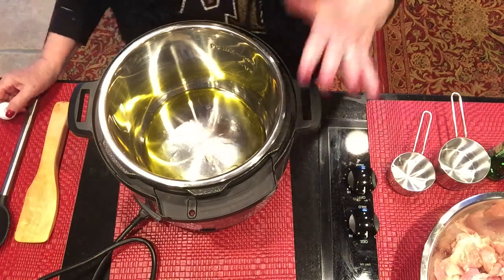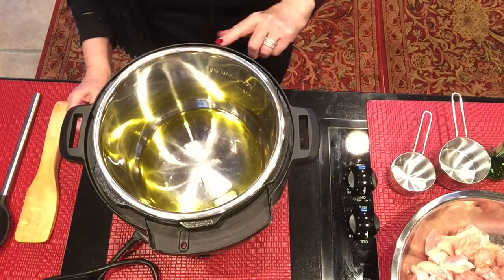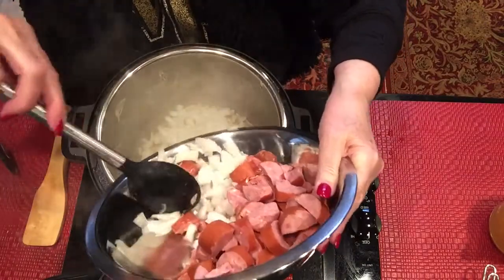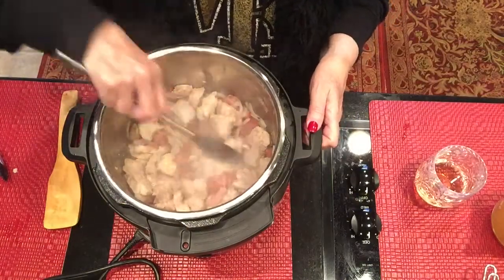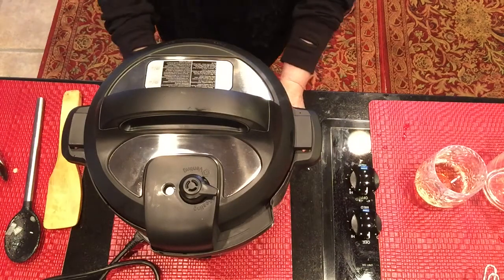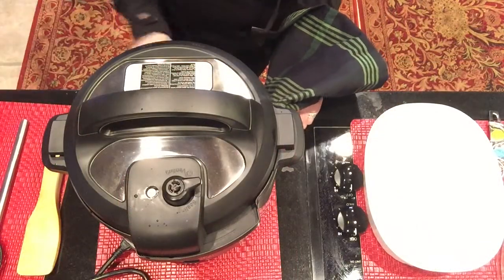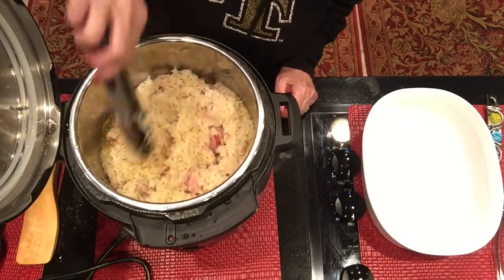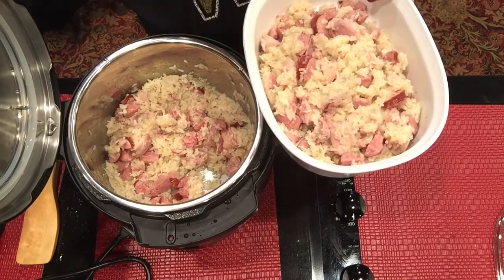Instant Pot SC Chicken Bog | Kaye Carter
My channel is a little bit about everything with Daily Doses of Encouragement  to Decorations. Positive & Happy is what I am all about. Life is too short, so we all should make the best of it! Just saying! It makes me HAPPY!